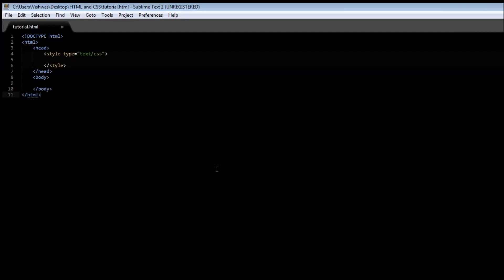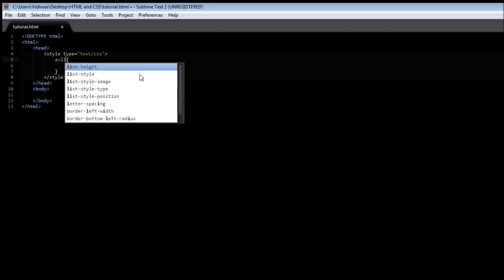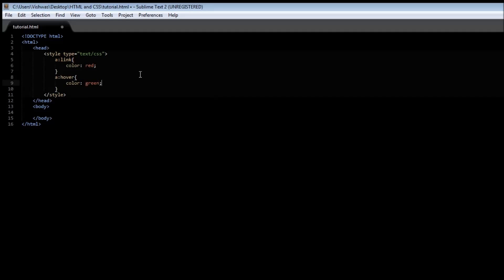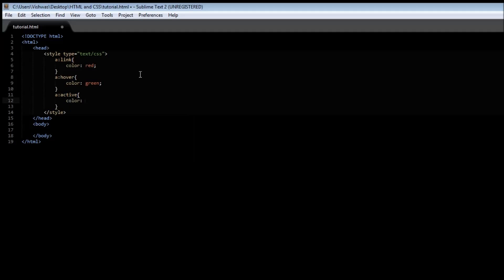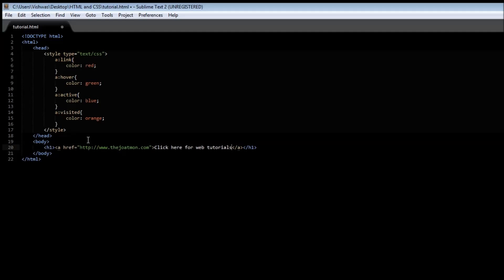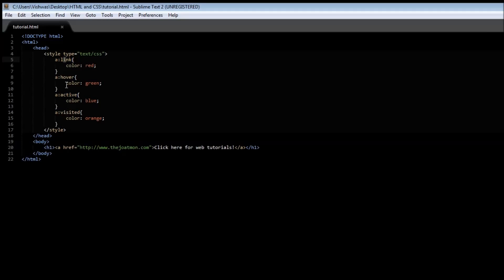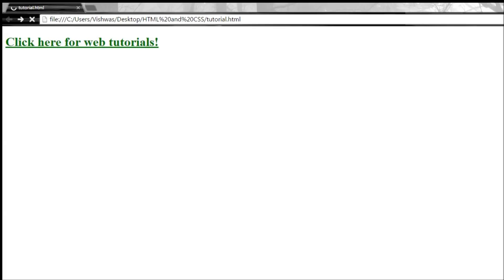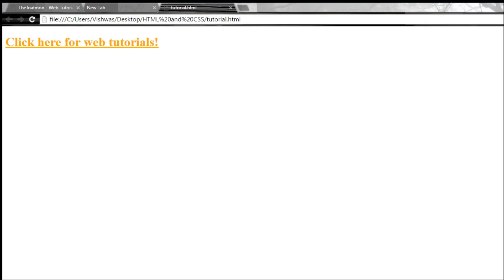HTML and CSS Tutorial for Beginners - 25 - Links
Styling Links